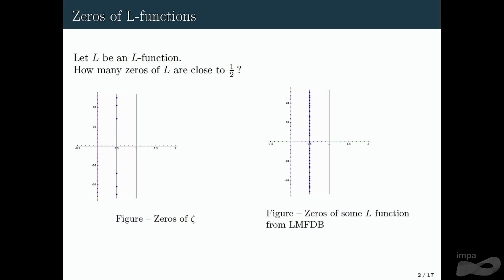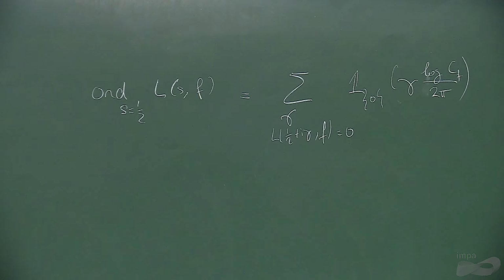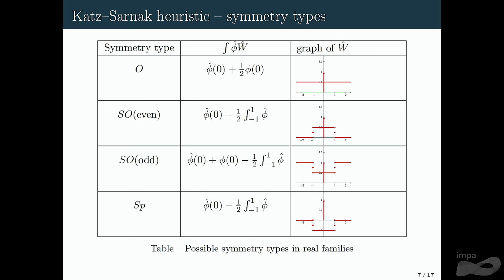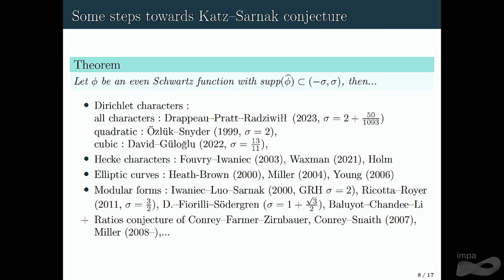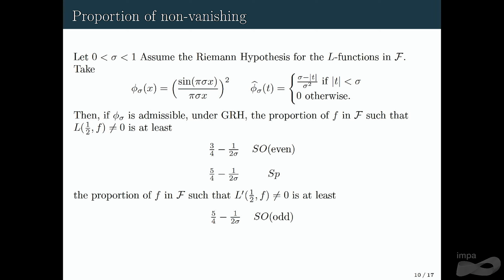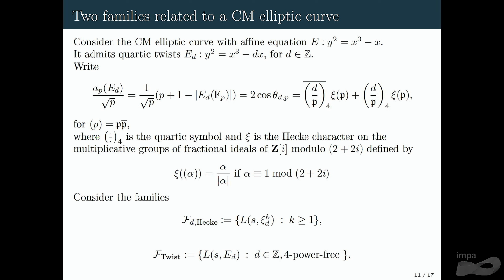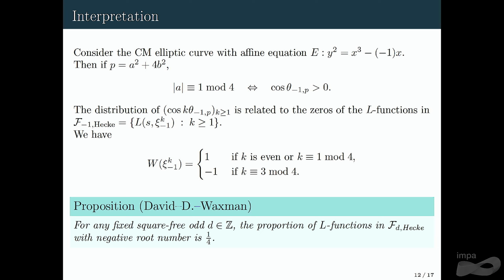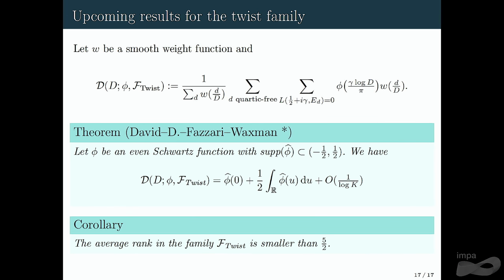Low lying zeros in families related to CM... - Lucile Devin (Université du Littoral Côte d’Opale)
Speaker: Lucile Devin (Université du Littoral Côte d’Opale) - Low lying zeros in families related to CM elliptic curves

IMPA, Rio de Janeiro, October 28th – November 1st, 2024

Over the last few decades, we have seen many advances made in several branches of Number Theory on the international scene, both in analytic and algebraic aspects, such as finite distances between consecutive primes by Zhang and Maynard (Fields 2022) and packing of spheres in dimensions 8 and 24 by Viazovska (Fields 2022), among many other important results. At the same time, in recent decades we have seen an increase in the number of researchers working in the field of Number Theory nationwide, but in different corners of Brazil.

The 1st Brazilian Workshop in Analytic Number Theory aims to bring together these researchers in order to foster new collaborations, establish a network and display what kind of Number Theory is being done currently in the country.

Speakers:
Marco Aymone, UFMG – Convolution of periodic multiplicative functions and the divisor problem
Mikhail Belolipetsky, IMPA – On Lehmer’s problem and hyperbolic geometry
Andrés Chirre, PUC – Peru – Remarks on a formula of Ramanujan
Lucile Devin, Université du Littoral Côte d’Opale – Low lying zeros in families related to CM elliptic curves
Cayo Dória, UFS – Arithmetic, Dynamics and Geometry in the length spectrum of hyperbolic manifolds
Tiago Fonseca, IMECC – Unicamp – Single-valued integrals and modular forms
Bryce Kerr, University of South Wales – Kloosterman sums over families of lattices
Oleksiy Klurman, University of Bristol – Partition Regularity of Squares
Davi Lima, UFAL – Counting and Hausdorff Measures for integers and p-adic integers
Carlos Gustavo Moreira, IMPA – Fractal geometry of the Markov and Lagrange spectra and their set difference
Amilcar Pacheco, UFRJ – Towards a formulation of the Birch and Swinnerton-Dyer for abelian schemes over varieties over finite fields
Olivier Ramaré, Aix Marseille Université – Arithmetical Exponential Sums: An Urchin Story
Savio Ribas, UFOP – Factorizations, elasticities and zero-sum sequences
Sinai Robins, USP – Multi-tilings and the geometry of numbers, using the Siegel-Bombieri approach
Cathy Swaenepoel, Université Paris Cité – Reversible primes
Jeanine Van-Order, PUC-Rio – L-functions of elliptic curves over real quadratic fields as special values of automorphic Green’s functions

Organizing Committee:
Marco Aymone (UFMG)
Felipe Gonçalves (IMPA)
Ramon Nunes (UFC)